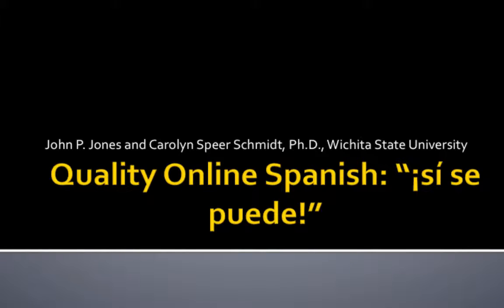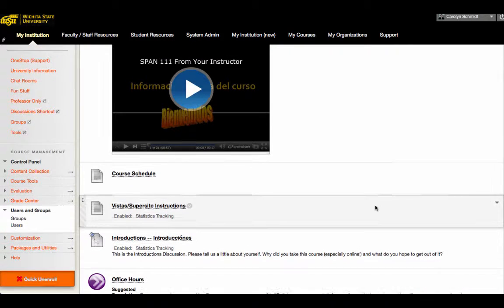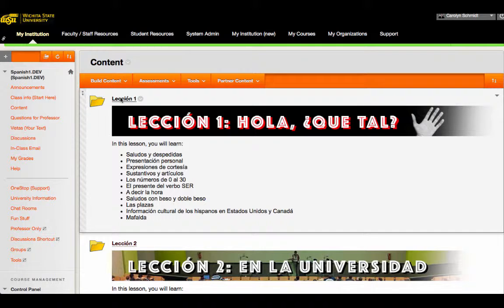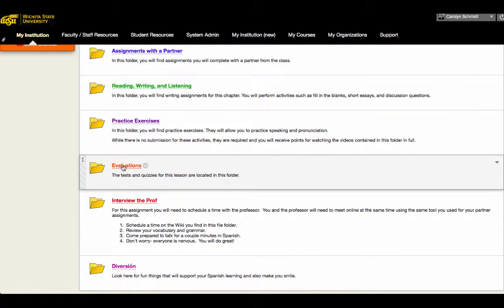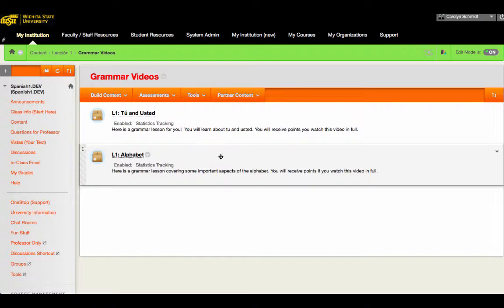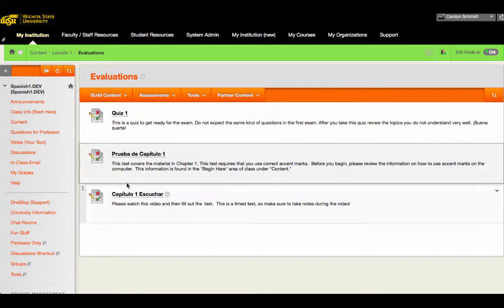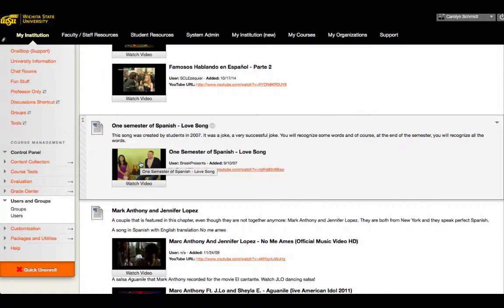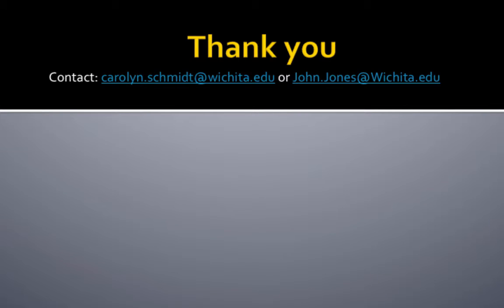Si Se Puede Walk-Through